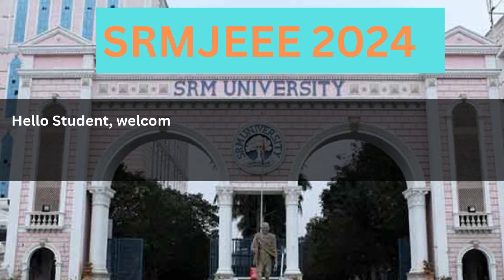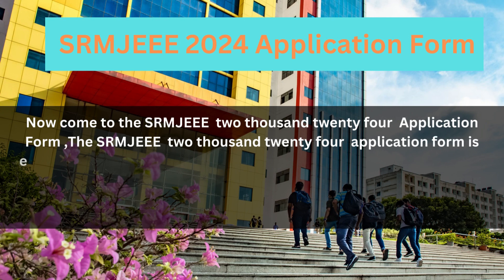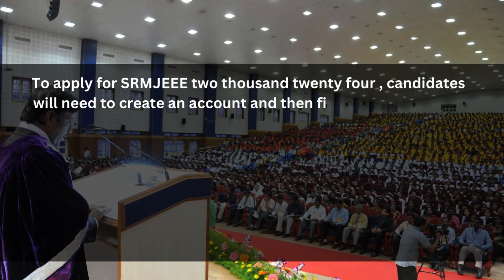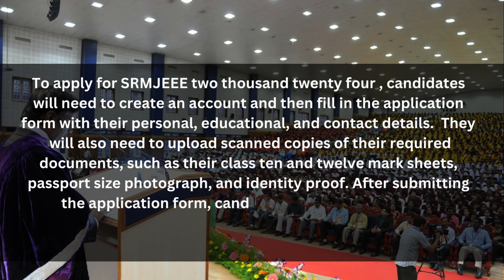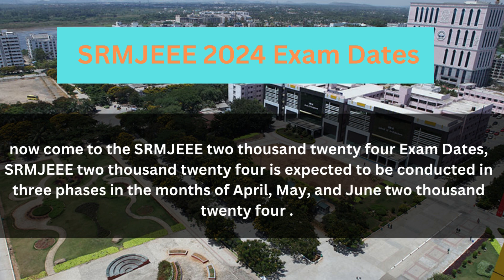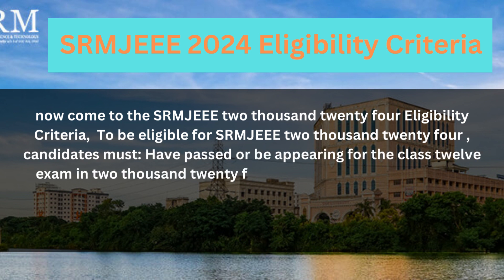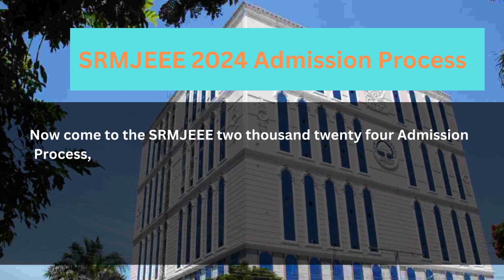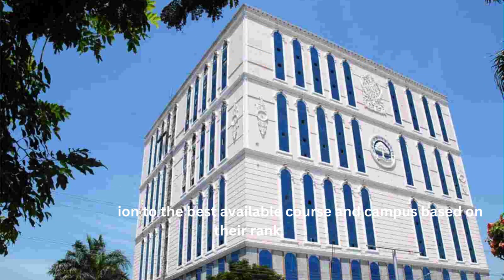SRMJEEE 2024: Application Form, Exam Dates, Eligibility Criteria | SRM University Entrance Exam 2024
Hey Guys,

If you have any doubts regarding Counselling or the Admission Process Contact

Note :  The provided contact details are just for counselling and Admission related queries, We do not promote any kind of Management Quota Scheme & will not be responsible for any transaction or any other activity.